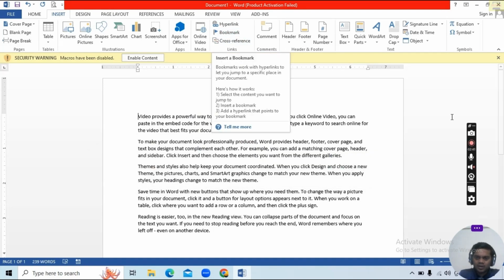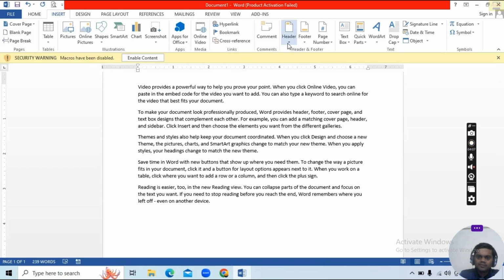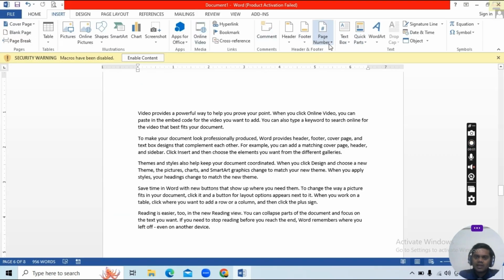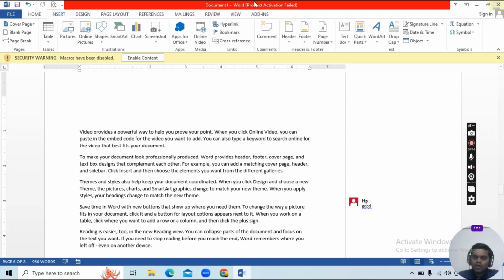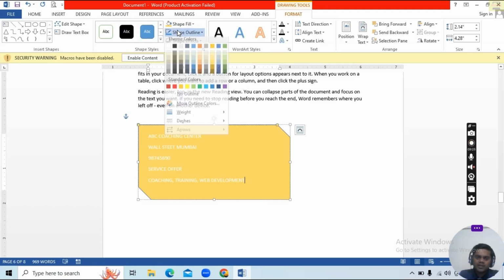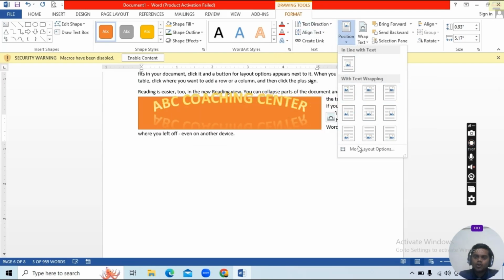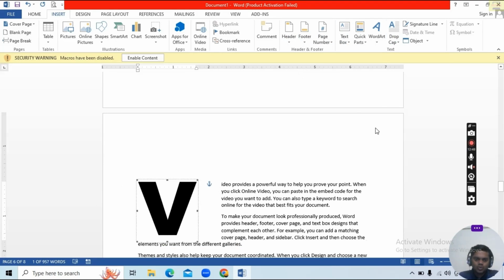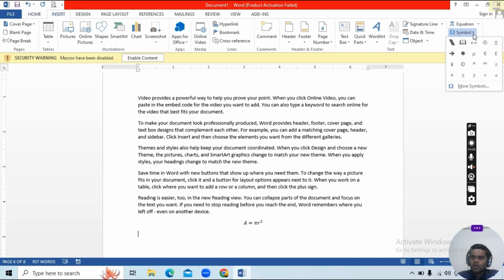Exploring Media, Textbox, Link, Comments, Header, and Footer Symbols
Title: Exploring Media, Textbox, Link, Comments, Header, and Footer Symbols

Description:
In this video, we'll delve into the world of symbols that are commonly used in digital media, web design, and document creation. Whether you're a graphic designer, web developer, content creator, or just someone interested in understanding the symbols and icons you encounter online, this video is for you.

🔍 Here's what we'll cover:

1. **Media Symbols:** Learn about symbols representing images, videos, and audio, and how they're used to convey visual or auditory content in various digital platforms.

2. **Textbox Symbols:** Discover the symbols associated with text, fonts, and formatting to help you enhance the readability and visual appeal of your content.

3. **Link Symbols:** Uncover the symbols used for hyperlinks, URLs, and web navigation, and understand their significance in connecting web pages and resources.

4. **Comments Symbols:** Explore the symbols commonly seen in comments sections, message boards, and social media to express reactions, opinions, and emotions.

5. **Header Symbols:** Learn about the symbols that make up the headers in documents and websites, guiding users and readers to the key sections and information.

🤔 Whether you're curious about the meaning behind these symbols, want to use them effectively in your projects, or simply wish to become more tech-savvy, this video will provide you with valuable insights and knowledge.